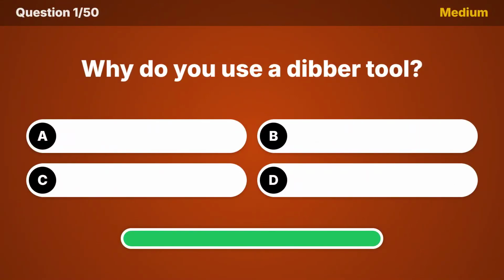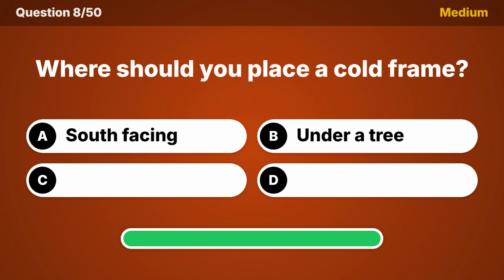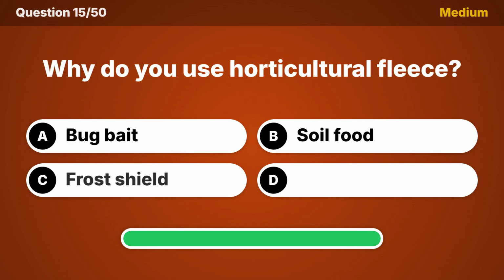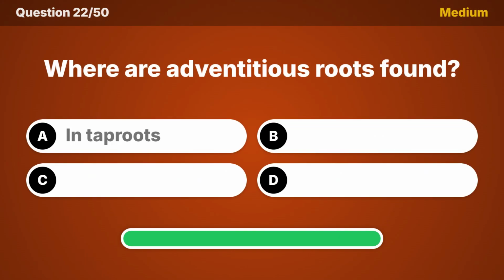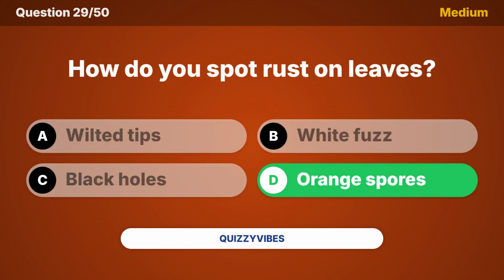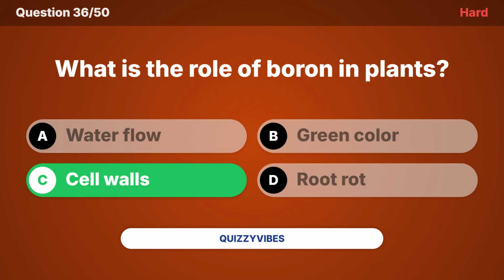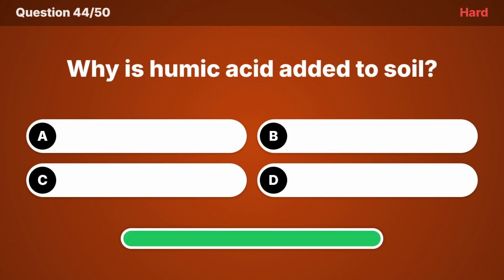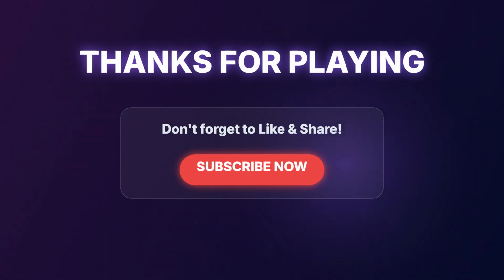The Ultimate Home Gardening Quiz: 50 Questions to Test Your Green Thumb! 🌻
Think you have a green thumb? 🌿 Welcome to the Ultimate Home Gardening Quiz! We have 50 exciting questions covering everything from indoor plants and succulents to vegetable gardening and soil health. 🌻 Whether you're a beginner gardener or a master botanist, this challenge is for you! 🪴 Grab a pen and paper, keep track of your score, and let us know how many you got right in the comments below! ✨